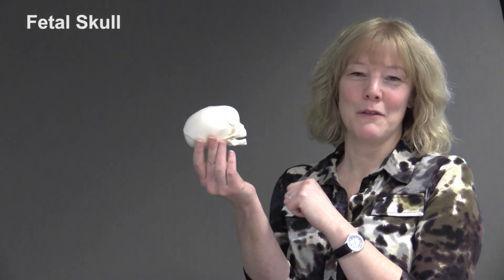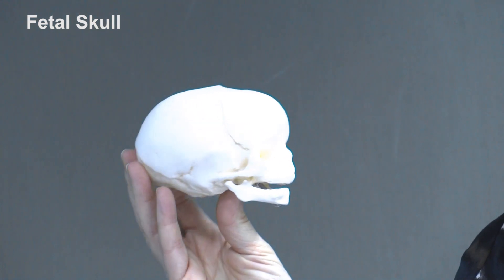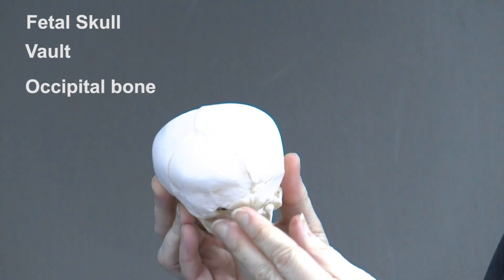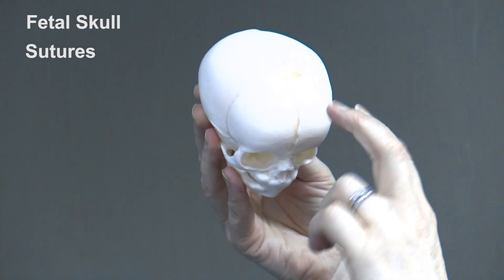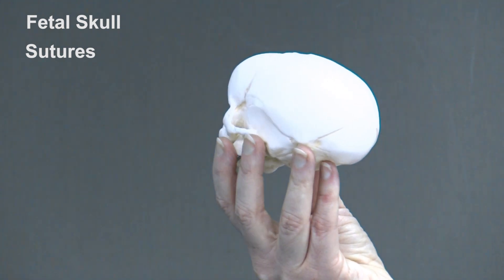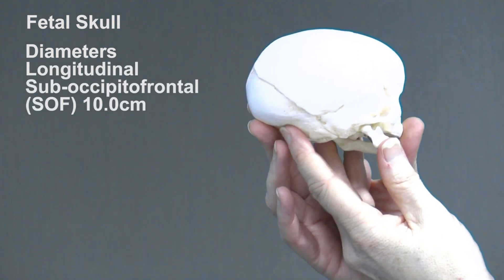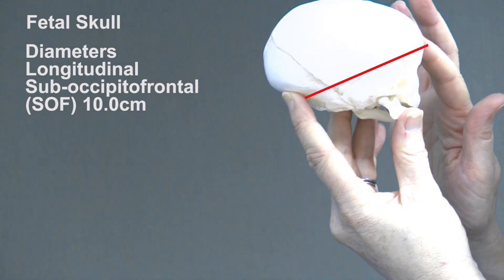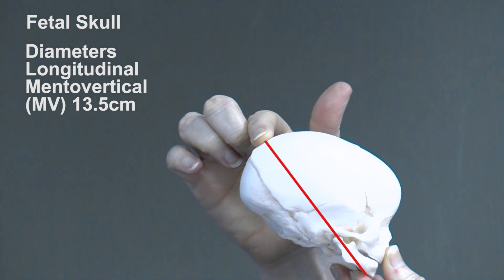The Fetal Skull